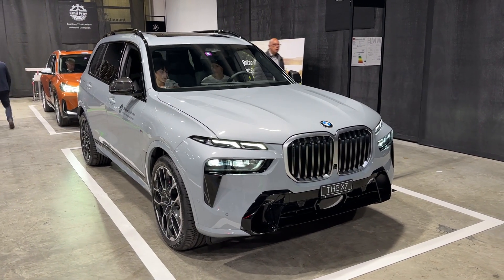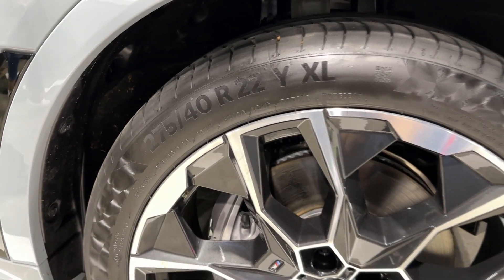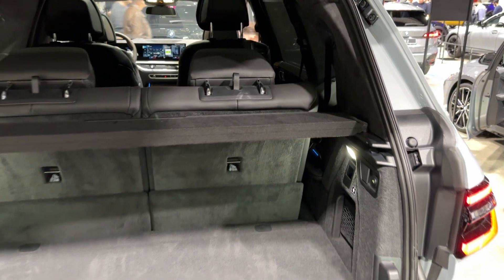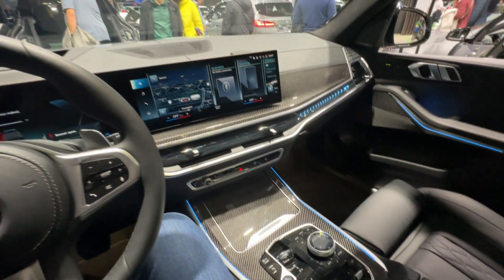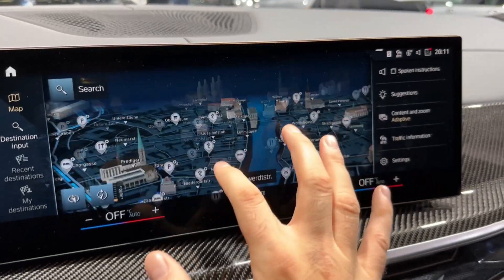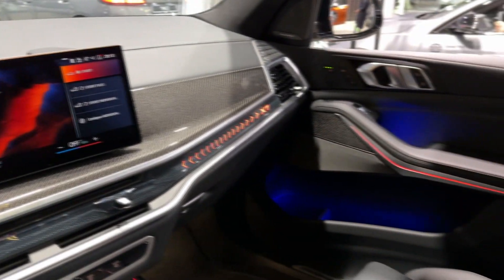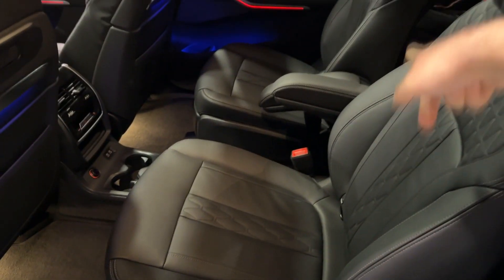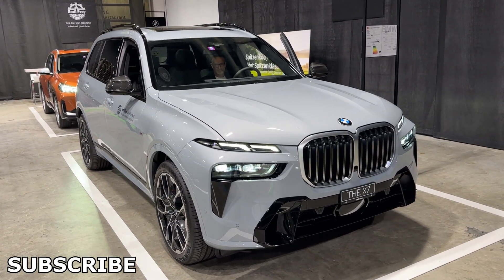New BMW X7 2023 (FACELIFT) - FULL REVIEW (exterior, interior, infotainment) M Sport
Taking you on a full tour & review of the new BMW X7 2023 model. How do you like it?

MODEL IN THE VIDEO:
xDrive40d, 339 PS, 750 Nm
M Sport
COLOR: Brooklyn Grey Metallic
ICONIC GLOW illuminated grille
22-inch wheels
6-seat layout
curved screen (12,3-inch digital cockpit, 14,9-inch touchscreen)
BMW Operating System 8
FULL PRICE of the model in the video: 157.140 CHF (161.227 EUR)